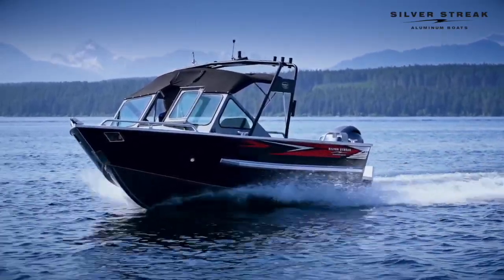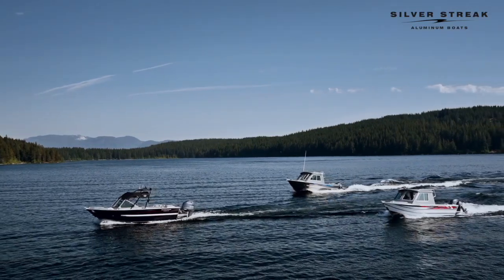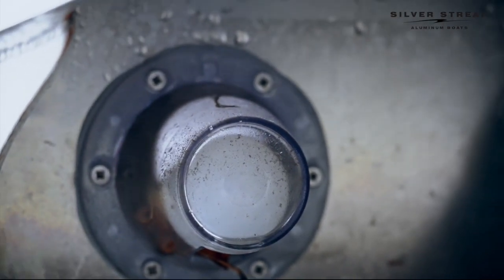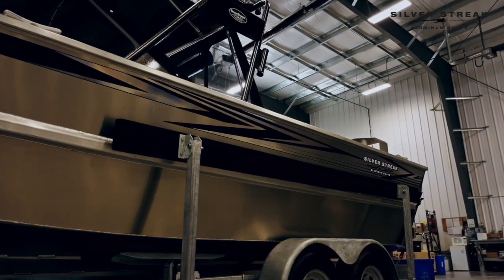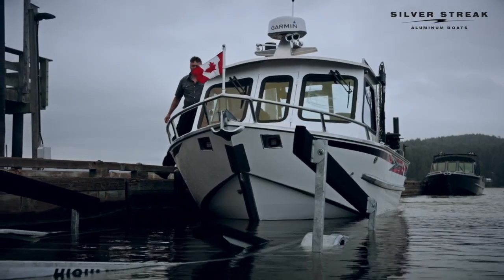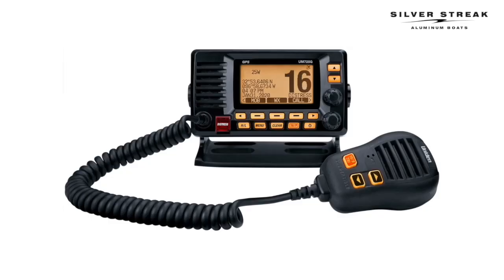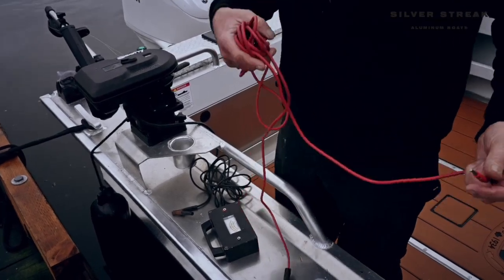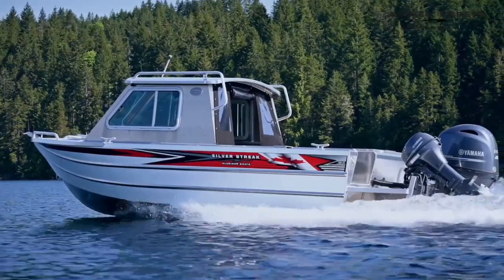Silver Streak Boats - Owners Maintenance & Operation Guide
Whether you are a new Silver Streak Boats owner or thinking of purchasing your first one, let us help you with you some great tips for the easy maintenance, care and operation of an Aluminum boat. We will cover topics such as, aluminum maintenance, safety features, trailering, launching & loading, basic operations, boat capabilities, boat capacity, proper storage, winterization and commissioning.

Silver Streak Boats is Canada's premier all-welded aluminum boat since 1987. If you are looking for your next fishing boat, work vessel or cruising model we have you covered with a variety of vessels ranging from 10' to 34'.